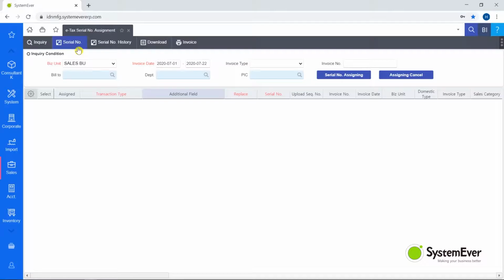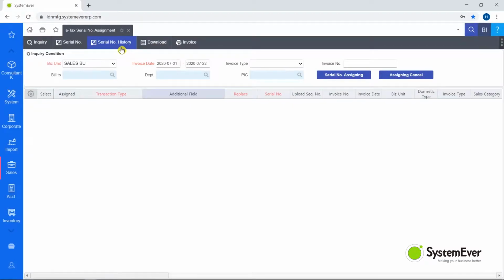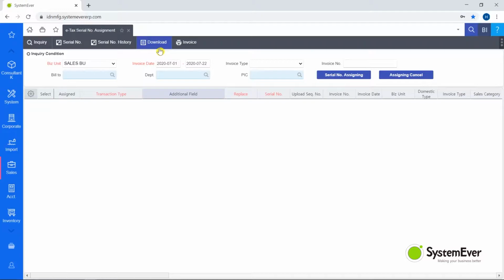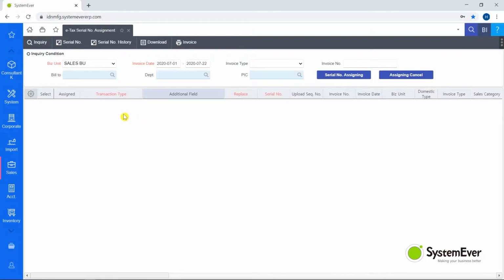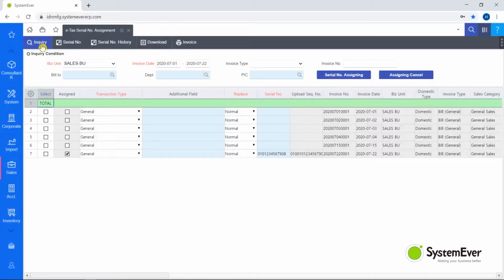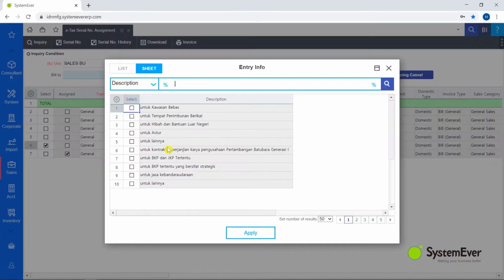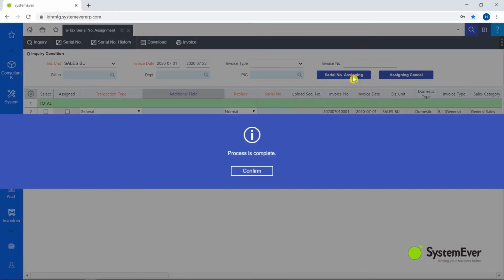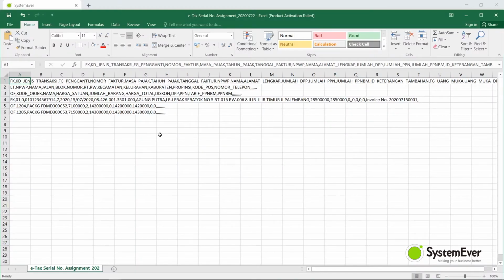SystemEver [Sales] - e-Tax Serial No. Assignment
Berikut ini adalah penggunaan e-Tax Serial No. Assignment yang ada di SystemEver.